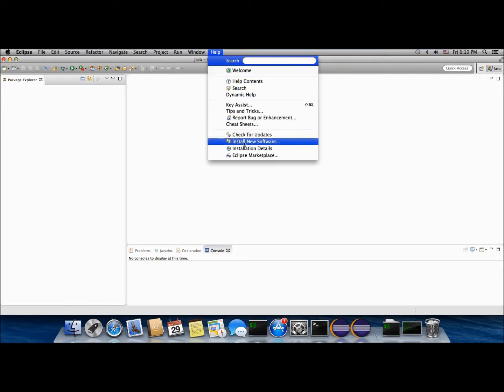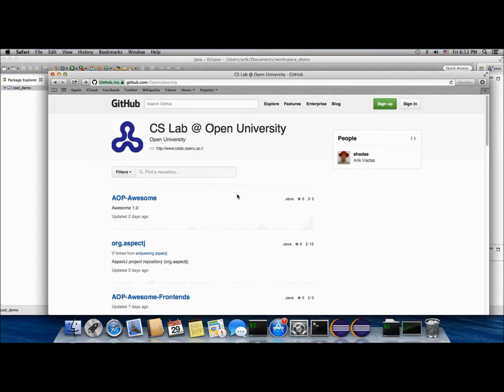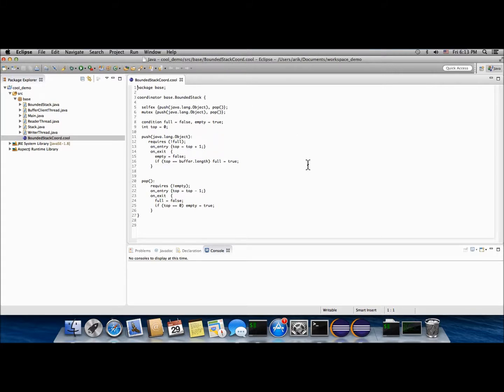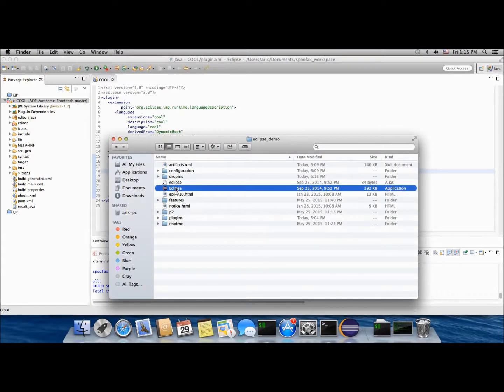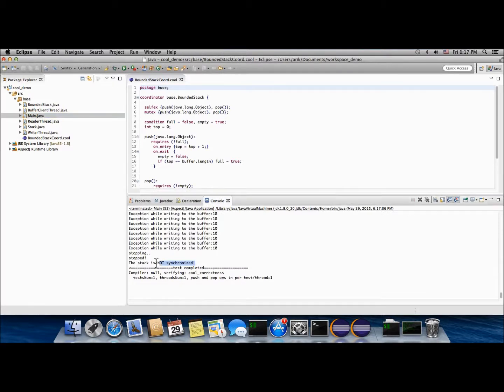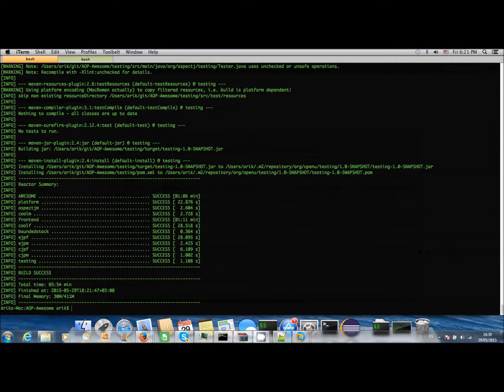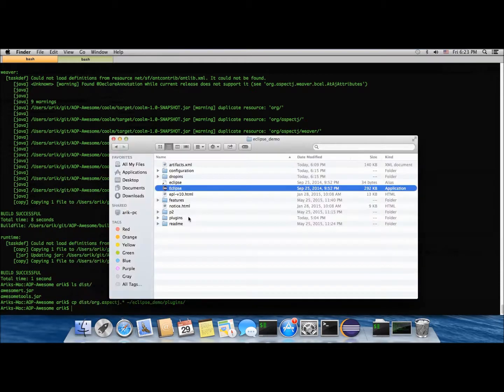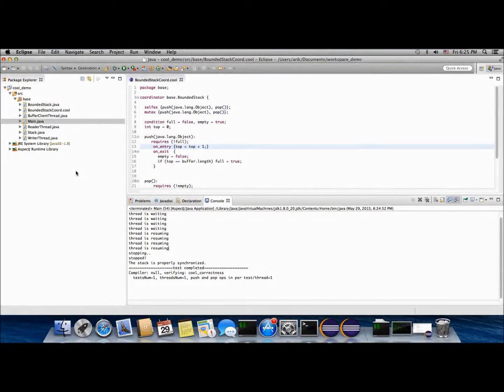Programming with Domain Specific Aspect Languages using Awesome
Domain specific aspect languages (DSALs) are programming languages that are both specific to a particular domain and aspect oriented. This video demonstrates how one can use a workbench that is composed of the Awesome framework and Spoofax to program with DSAL in Eclipse.

This approach can be useful for both evaluation of proposed DSAL and for development with DSAL in production.

In this video I used:
1. Eclipse Luna